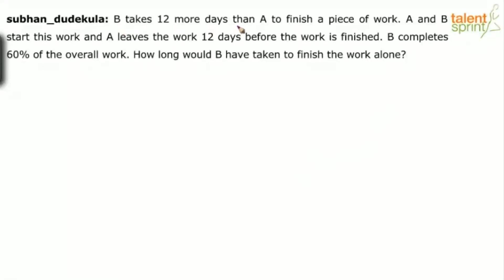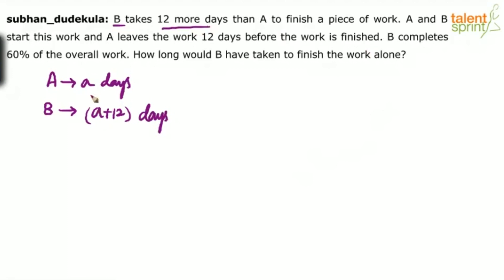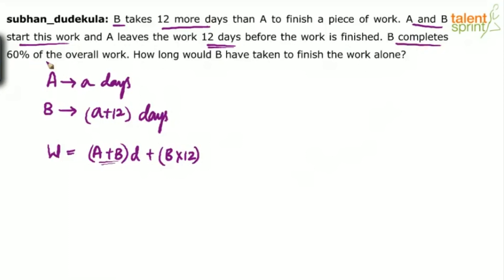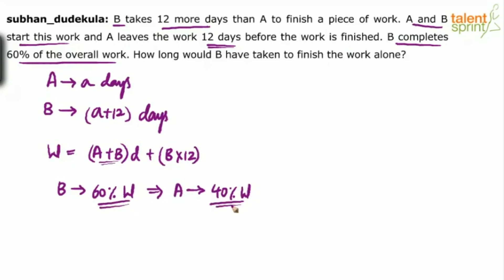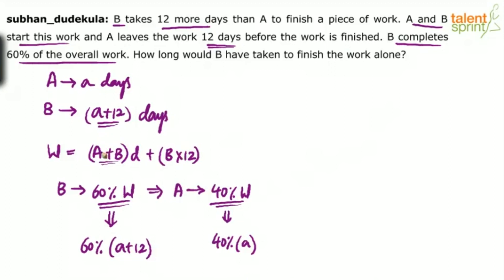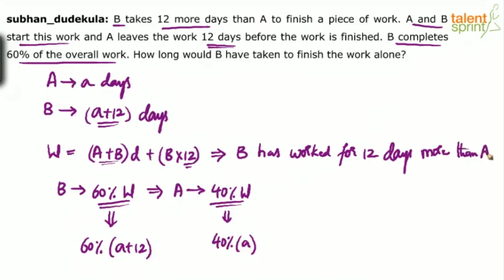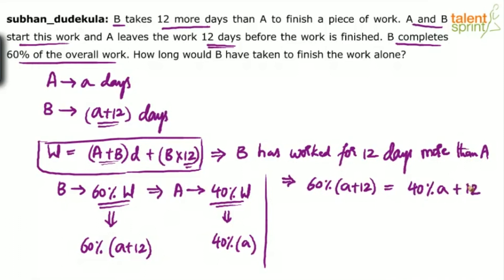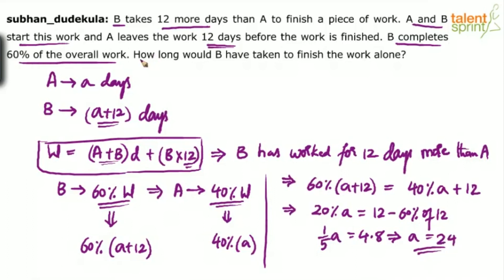Tricks & Shortcuts For Time and Work | Quantitative Aptitude | Advanced Example - 9 | TalentSprint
Time and work problems are very common among a series of exam, be it a competitive or school exam. This quantitative aptitude question requires the best tricks to solve them immediately even if these questions are quite easy to solve. This video will introduce you to the basics and shortcut tricks learning process that you need to apply while solving these problems.

Question: B takes 12 more days than A to finish a piece of work. A and B start this work and A leaves the work 12 days before the work is finished. B completes 60% of the overall work. How long would B have taken to finish the work alone?